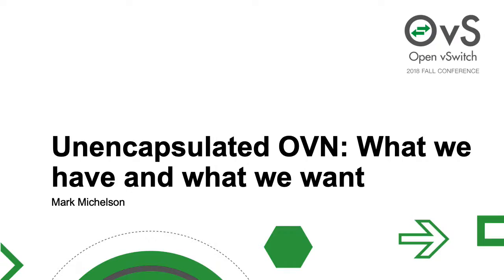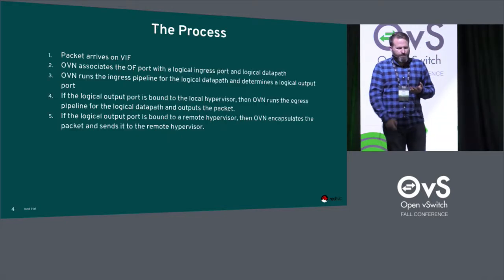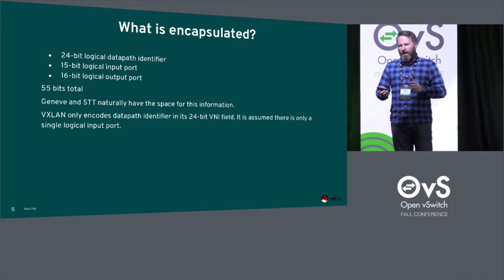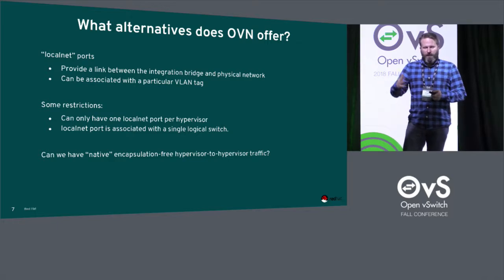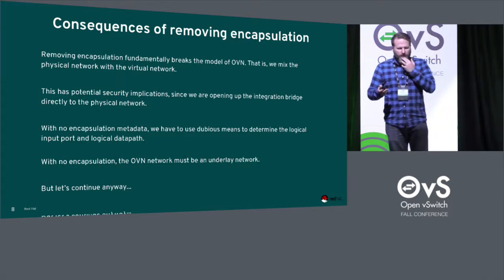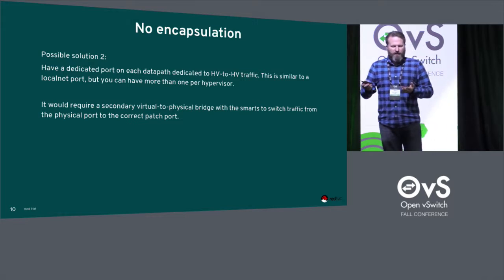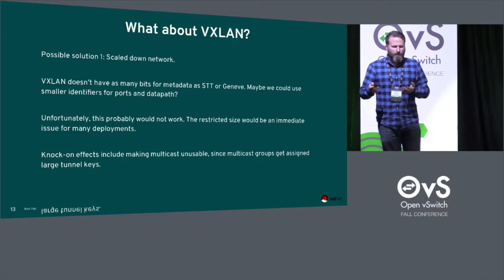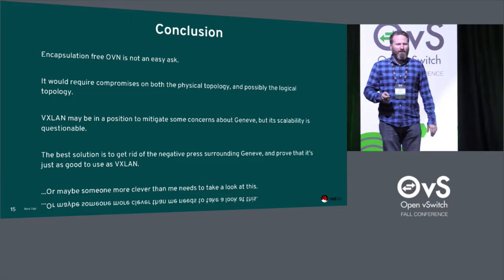Unencapsulated OVN: What we have and what we want - Mark Michelson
Unencapsulated OVN: What we have and what we want
Speakers: Mark Michelson
OVN by default uses Geneve encapsulation to encapsulate traffic between hypervisors on an overlay network. However, in some cases, use of Geneve is not desired. In this talk, we'll discuss why Geneve is sometimes not desired. We'll go over what facilities OVN currently has to prevent encapsulation, and we'll discuss potential future improvements to OVN to expand on the cases where encapsulation can be avoided.